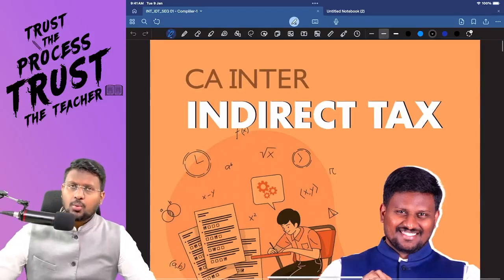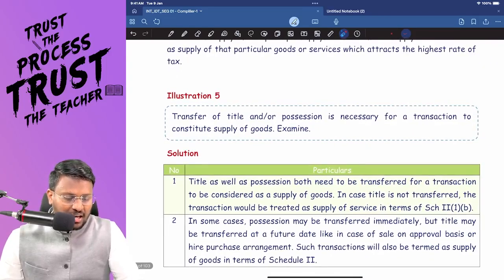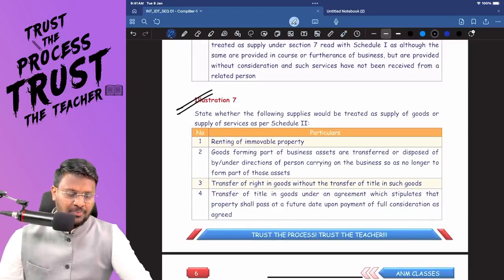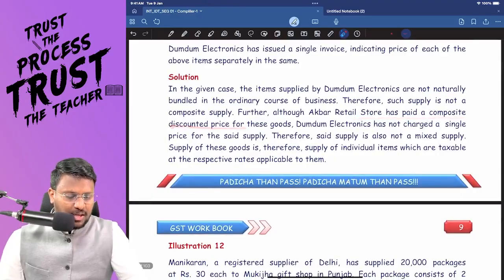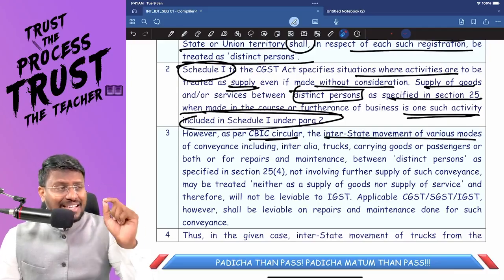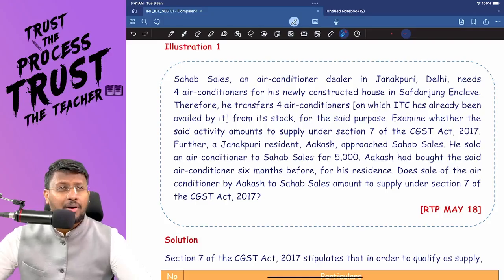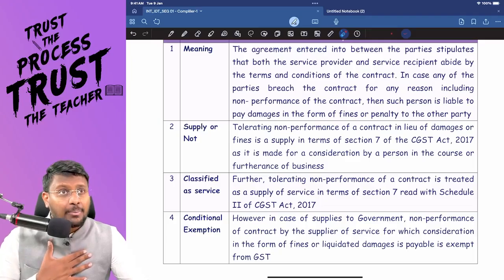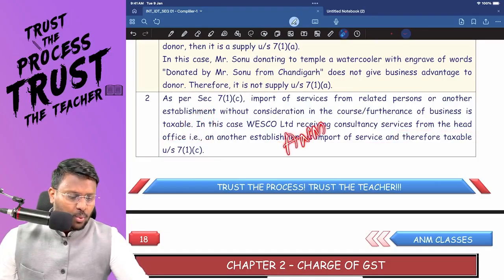Indirect Tax - GST - Supply - Question Solving - Jan 2025